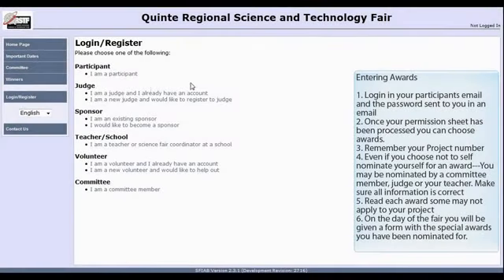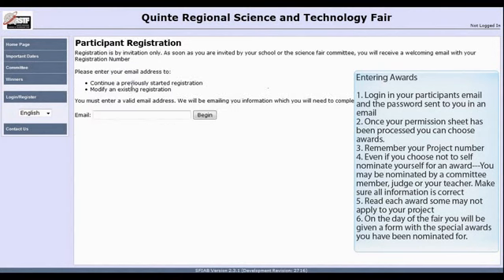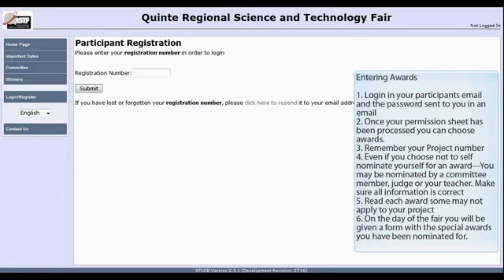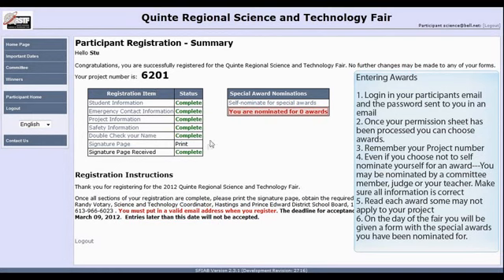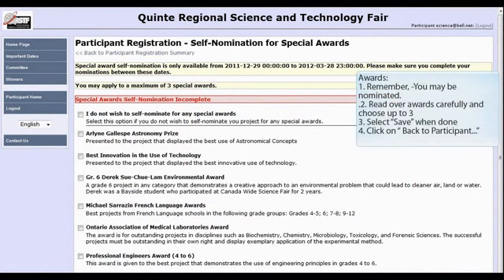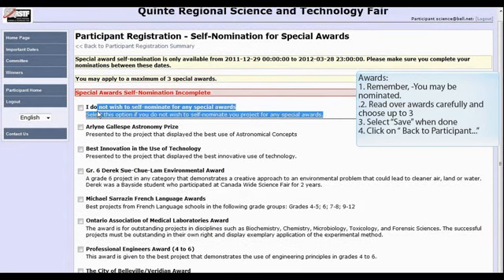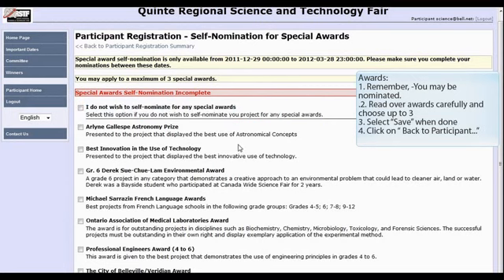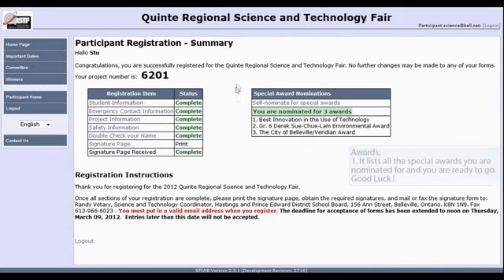Special Awards Login Help with Voice for the Quinte Regional Science and Technology Fair